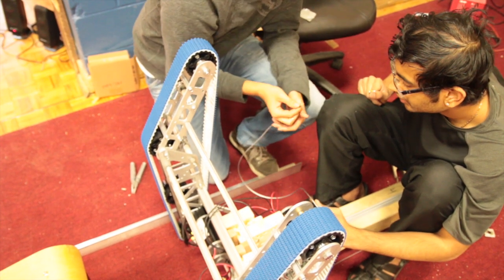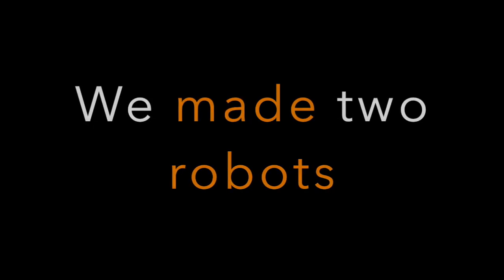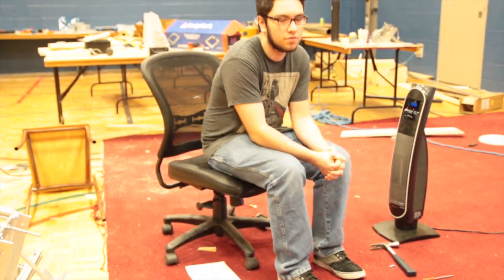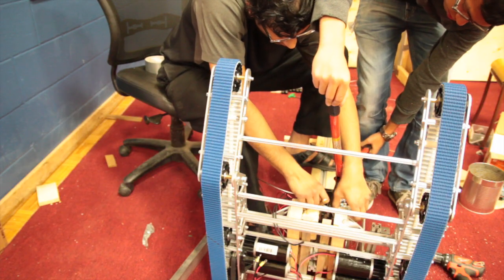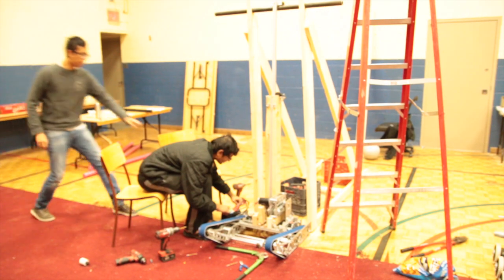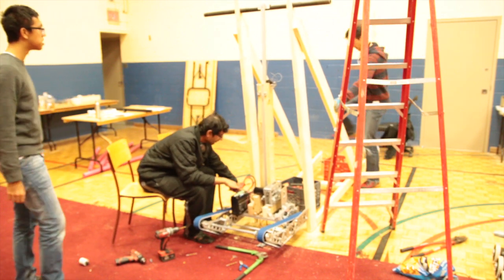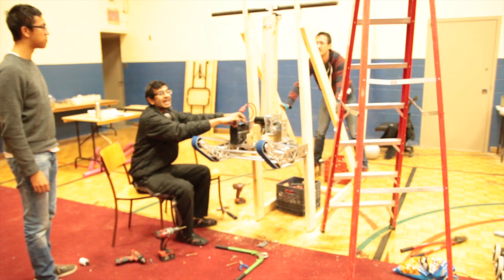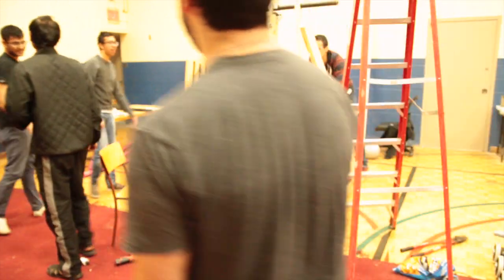Ri3D 2016: TESLA Robot Build Part 3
TESLA has a dedicated team of engineering students. This is part 3 of their journey on successfully conquering the Stronghold.

Game On-Moog